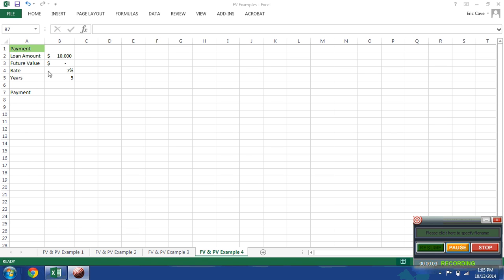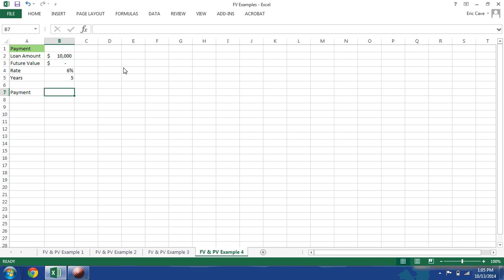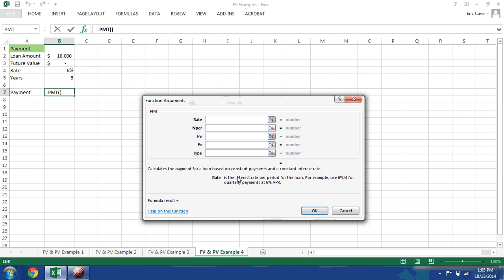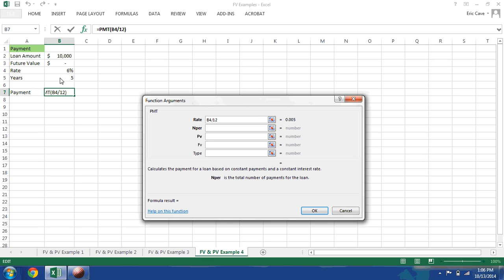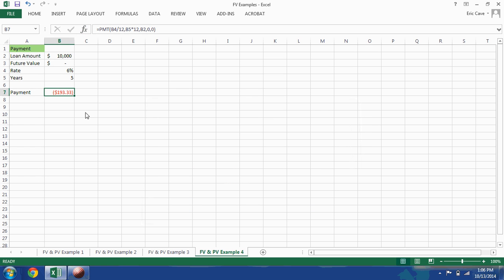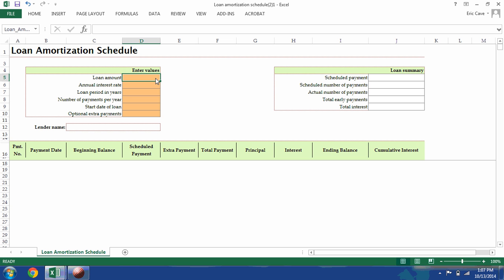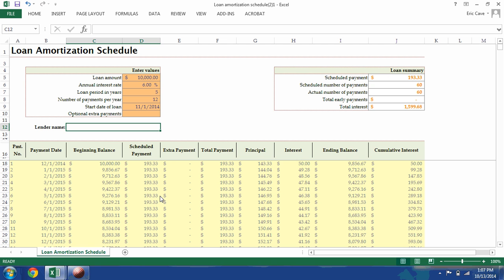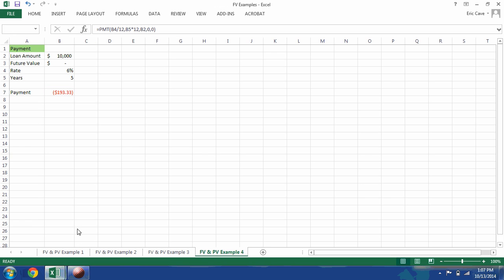Time Value of Money Excel Example 4